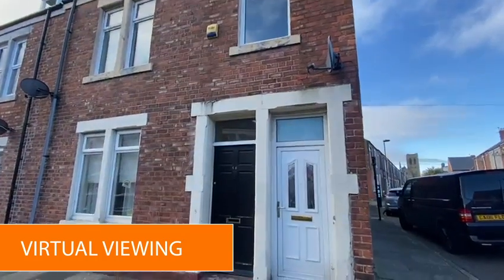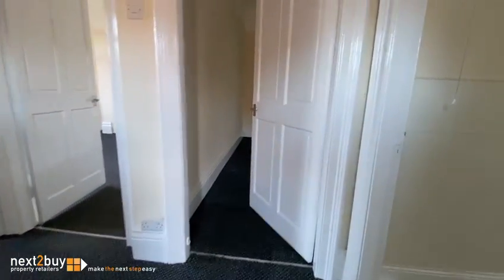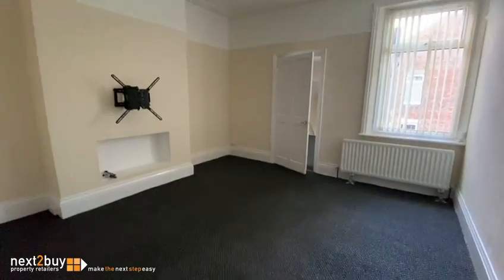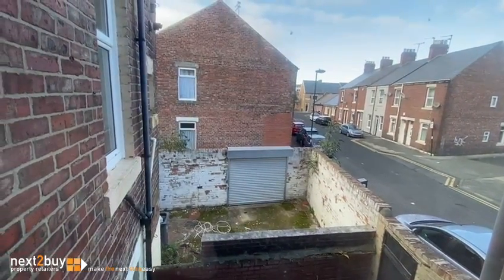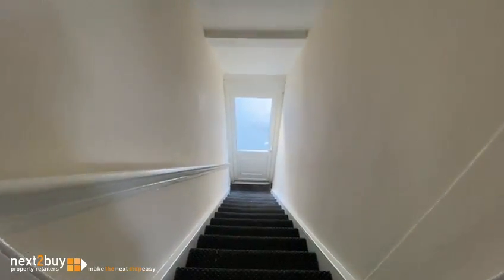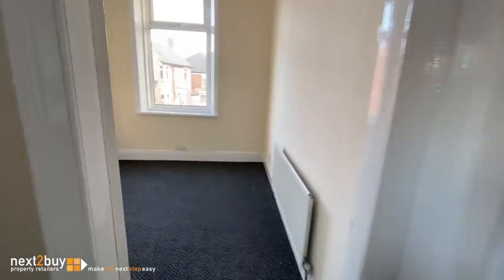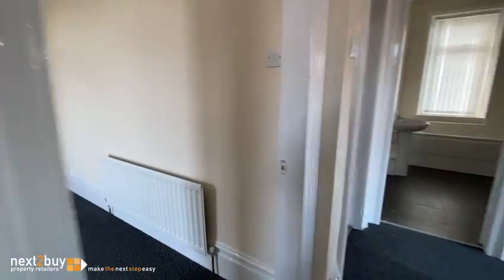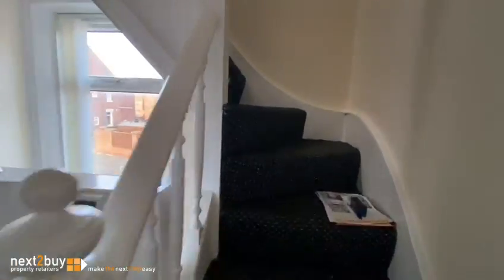VIRTUAL VIEWING • PARK ROAD, WALLSEND